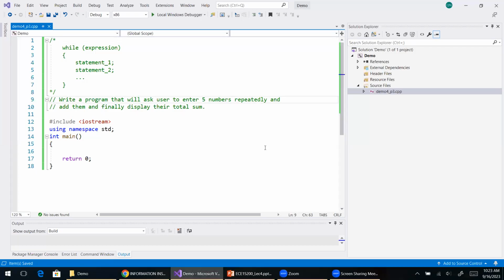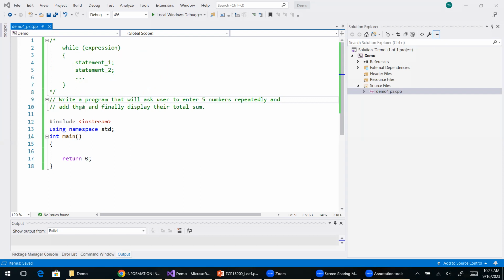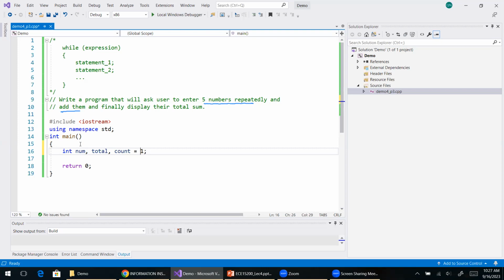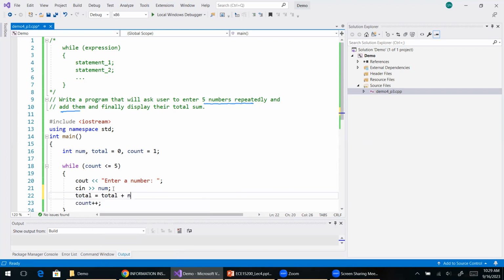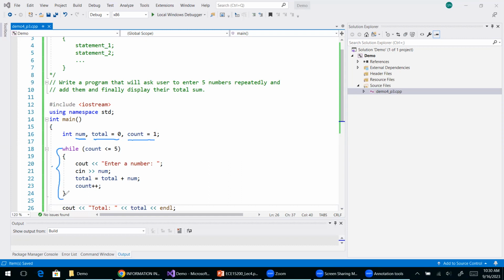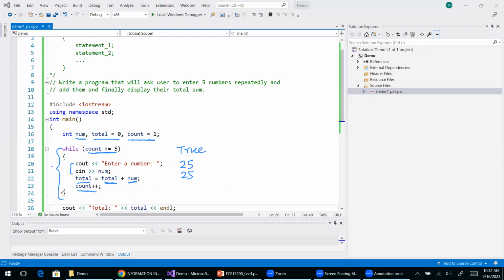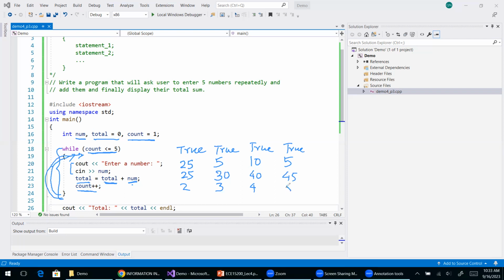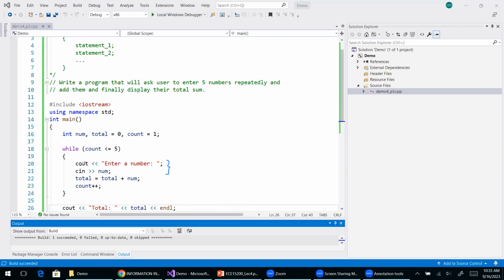C++ Programming: While Statement 3